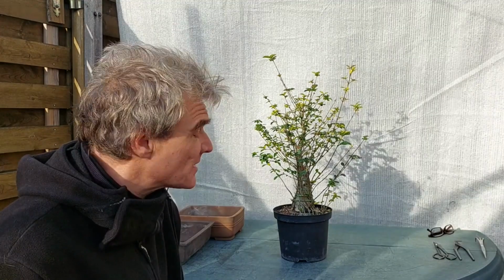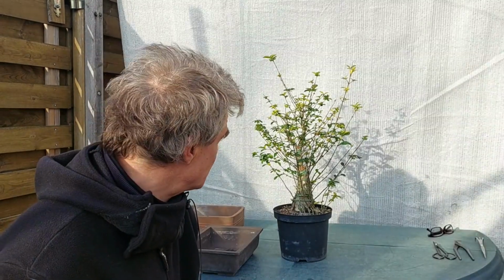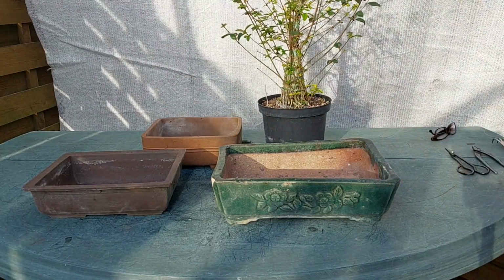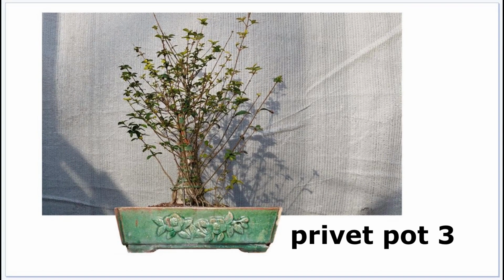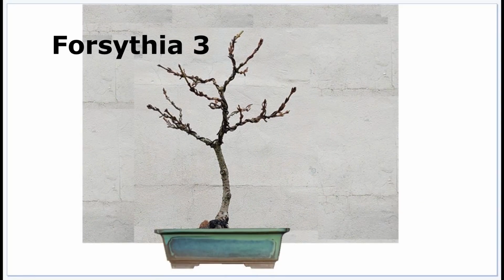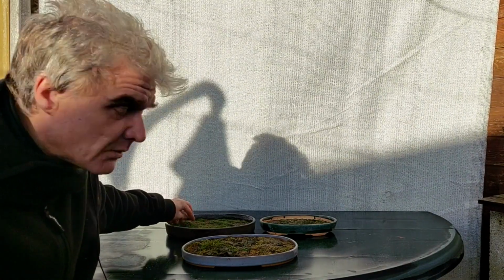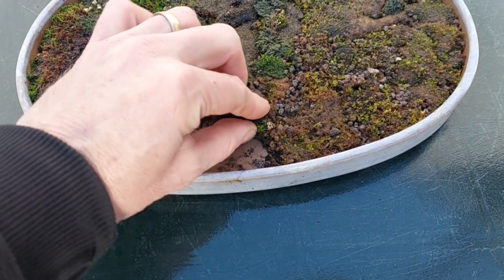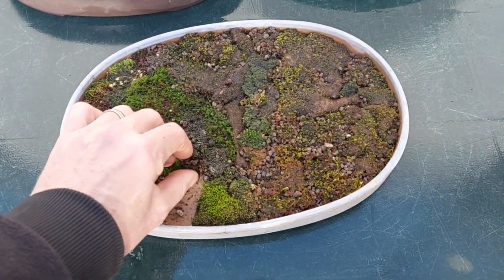pots and moss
In this video I prepare the growing season: pots and moss.
If you want, give me your opinion for the pots:
Privet: pot ...
Forsythia: pot ...
Greetings
Kennet